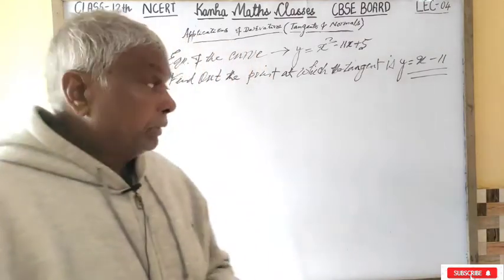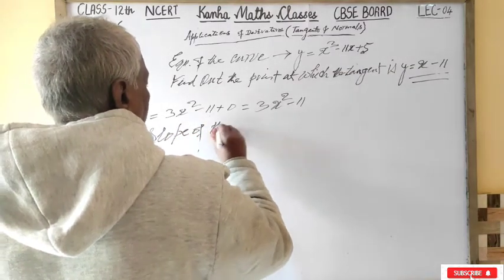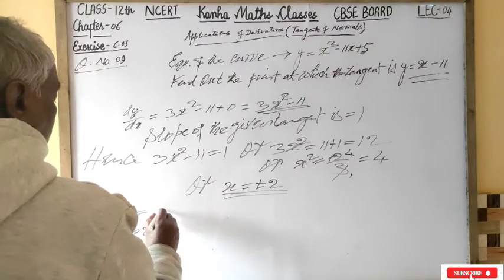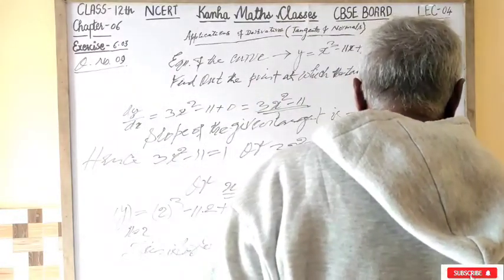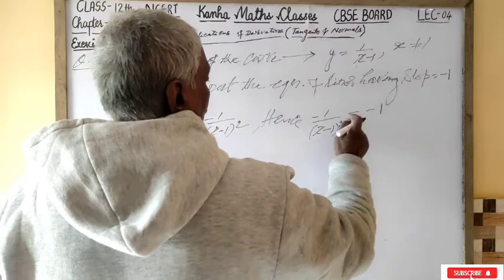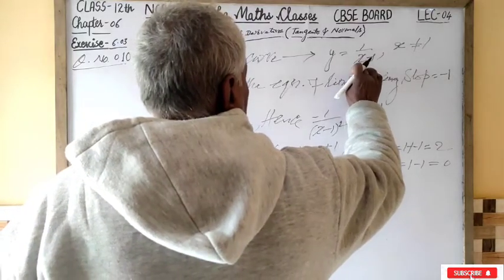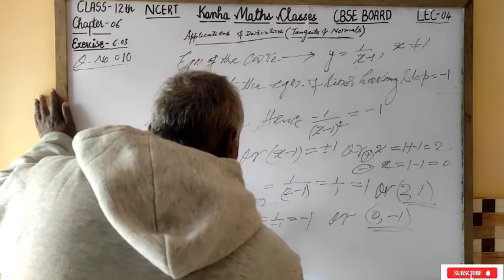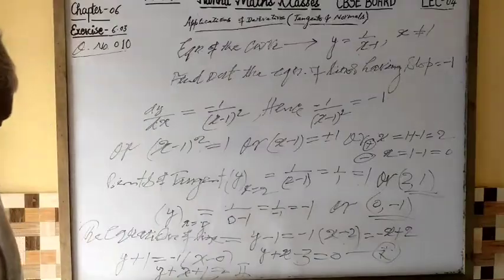Class 12 Chapter 6 maths application of derivative ex 6.3ncert solution||Que no 7 to 8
Class 12
Chapter 6
Ex 6.3

Lec - 4

If u are new go and watch the previous video

This Chann Kanha maths Classes is Completely for educational purpose under use  copyright under section 107 Copyright  act allowance  are made "fair use" for purpose such as criticism , comment,news, reporting, teaching, scholarship,and research